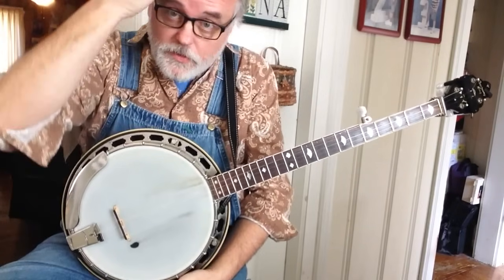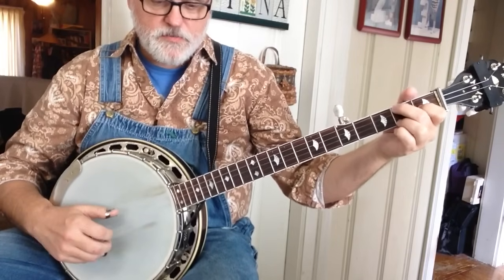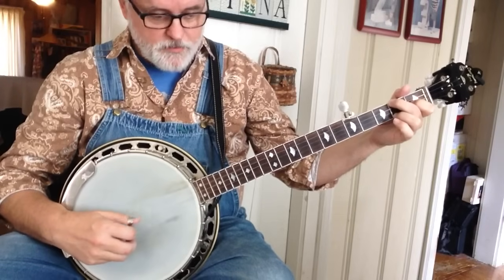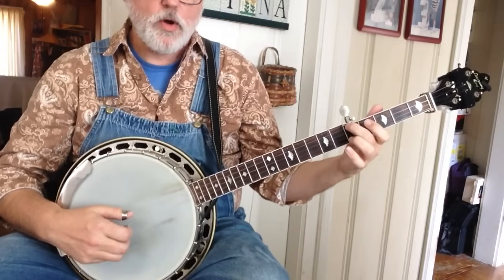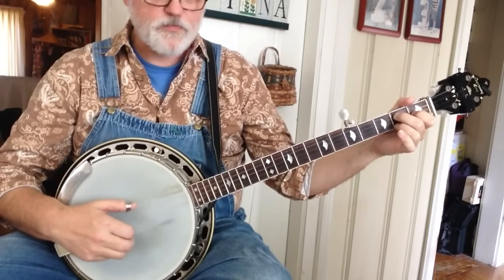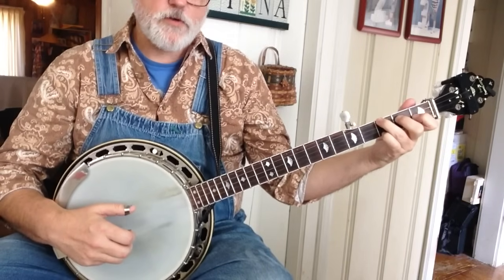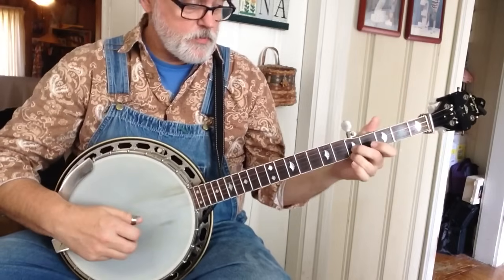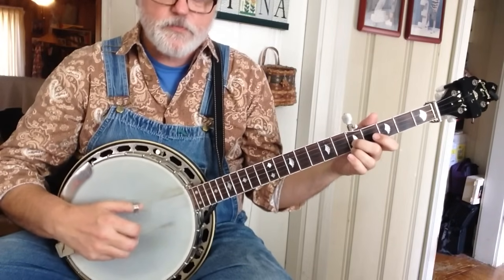Ghost Riders in the Sky - Bluegrass Banjo - Demo, Walk Thru, Options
...why not?